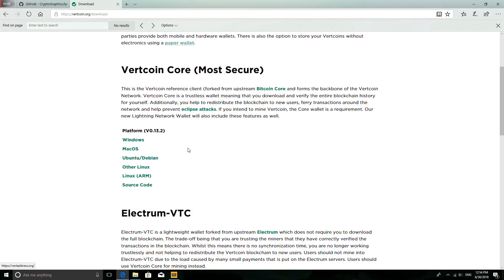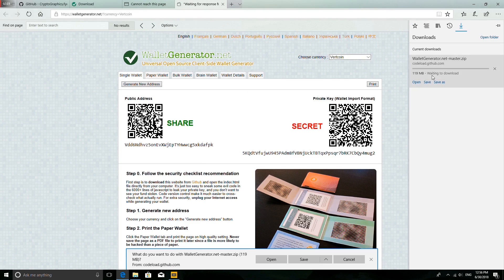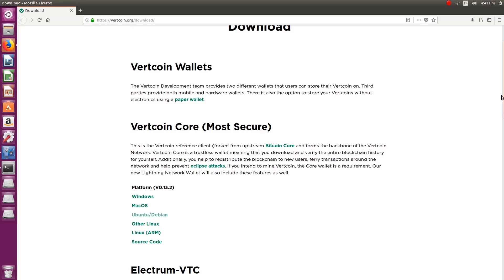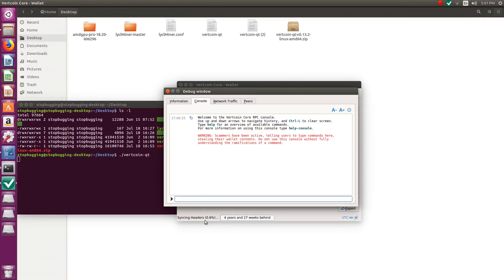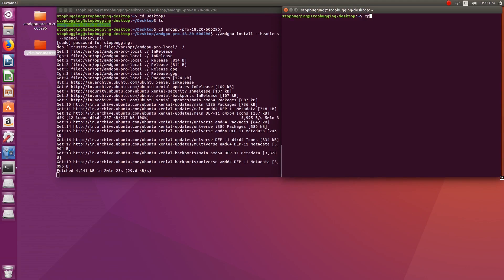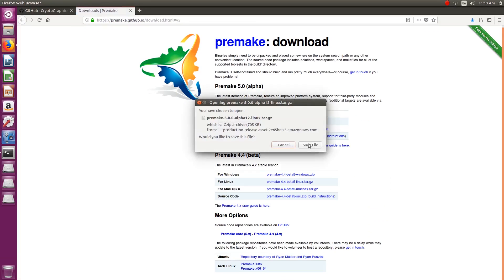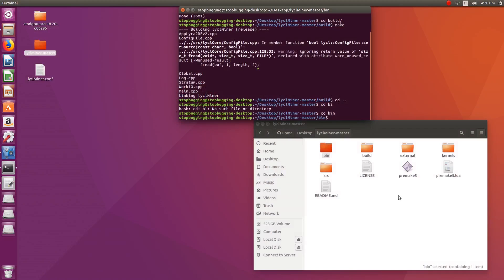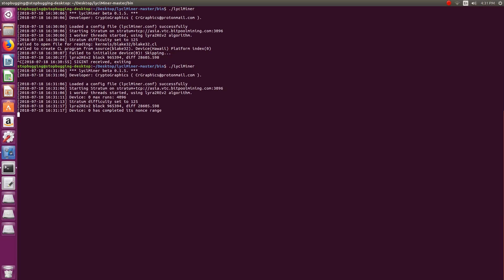How to start mining Vertcoin with AMD cards on Linux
We want to thank IoneSilentWolf for creating this video that shows how you can mine Vertcoin using AMD GPUs, on Linux.

In the video ubuntu 16.04 LTS is used along with amdgpu 18.20 drivers.ROCM isn't used since it only supports polaris, vega cards atm.

Generating legacy wallet address using Vertcoin core wallet

1. Download the wallet for Linux from vertcoin.org
2. Once downloaded extract the wallet executable and copy it to a location of your choice.
3. Open a terminal in the directory of the wallet binary. (right click in file explorer in the directory where terminal should start in and select "open in terminal" or open terminal and change directory to extracted folder)
4. Type "./vertcoin-qt" and press enter. This will start the wallet.
5. Choose where you want to save the wallet files.
6. Once wallet starts press ctrl + shift + D together to open debug window. In debug window then click on console tab. Once at console tab type the command "getnewaddress  address_ type legacy". This will generate a legacy wallet addres for you. 7. Copy it and let the node sync in background it won't affect you

Installing AMD GPU drivers
1. Download the driver.
2. Once downloadeded extract the files.
3. Open a terminal in the folder. (right click in file explorer in the directory where terminal should start in and select "open in terminal" or open terminal and change directory to extracted folder)
4. In terminal type "./amdgpu-install --headless --opencl-legacy,pal". HEADLESS is the important since it will only lead to install opencl components required by the miner and won't cause system crashes.
5. Restart the OS, for testing if it's working correctly. If you face login loop error press ctrl+alt+f3 and type command "amdgpu-uninstall". This will uninstall the drivers and should fix the login loop. But miner won't compile, and whether it'll run, I doubt it but do test it by only installing

Compiling the code

1. First download the dependencies required to compile the miner, by running the command "sudo apt-get install libcurl4-openssl-dev libssl-dev libjansson-dev opencl-headers" in a terminal.
2. Download the source code  of the miner by clicking on clone or download button and downloading zip.
3. Download pre make 5 for linux.
4. Once downloaded extract source code, and pre make 5.
5. Copy pre make 5 to the directory containing pre make 5 dot lua, in this case its the folder containing the source code.
6. Ope terminal in the directory containing premake5.lua
7. In terminal type command "./premake5 gmake" this will create a build folder.
8. Change directory to build folder and enter command "make".
9. It will show a warning, while compiling the code. Ignore that it won't affect the miner. If everything is okay till now, no error will be shown and a bin folder will be created in the previous directory.
10. This folder will contain the binary to run the miner. Now copy the kernel folder in the parent directory to bin folder.

Running the miner
1. Open terminal in bin folder and type command "./lyclMiner -g lyclMiner.conf" to create a config file.
2. Once the config file is created open it in any text editor, in ubuntu you can use hesitate in GUI or vim in CUI and add the pool details under "Pool connection setup" section.
3. Once config file is update, type "./lyclMiner"

Optimising miner
1. Open lyclminer.conf.
2. Begin by changing the worksize. Increase it in multiple of 0.5, to find a stable worksize.
4. Once you get a stable worksize, then increase your core clock speeds. Memory clock is not that important
5. Find the most stable settings.
6. You can exclude a card from mining. Read Readme.md file of the miner for details